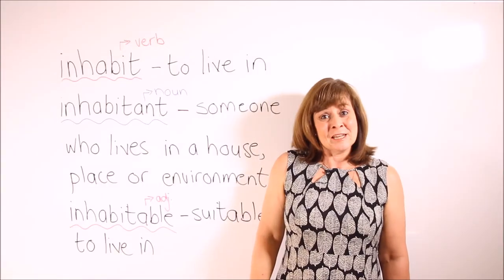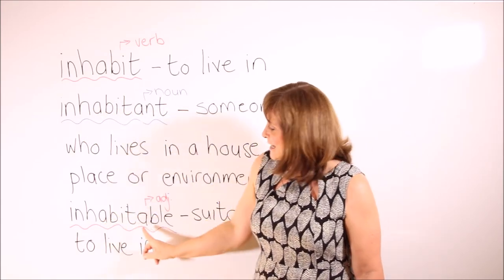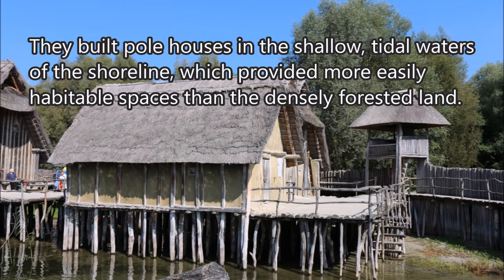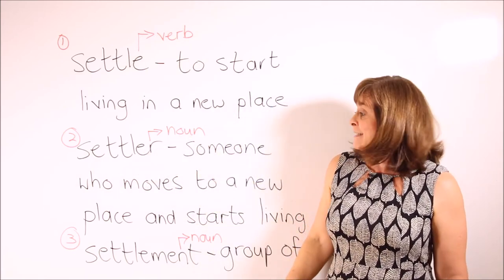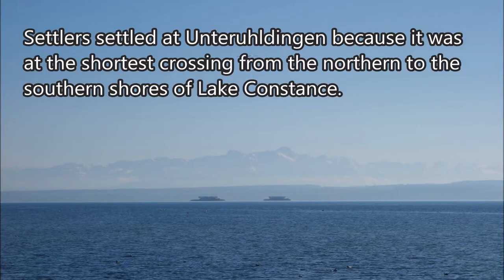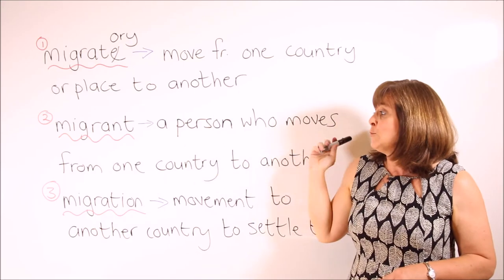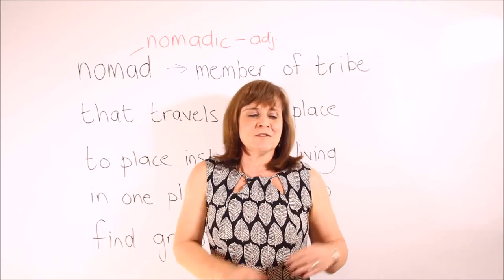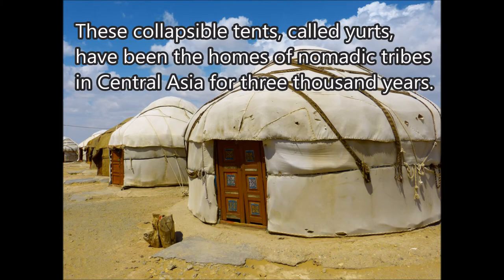TOEFL Vocabulary Lesson - Anthropology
This video features with words that relate to the topical issue of migration and settlement. Learn the meanings of words such as "migratory", "settlement", "sedentary" and "nomadic".